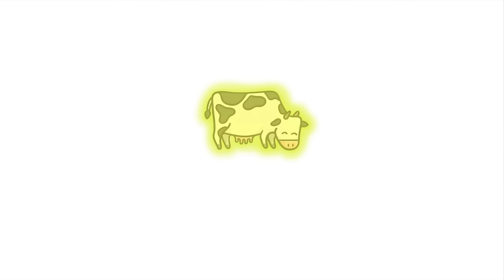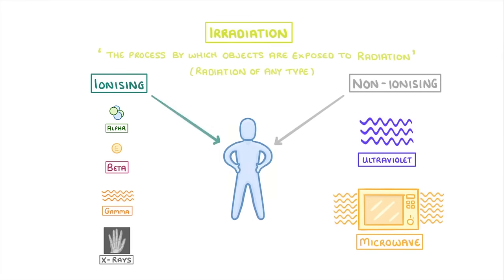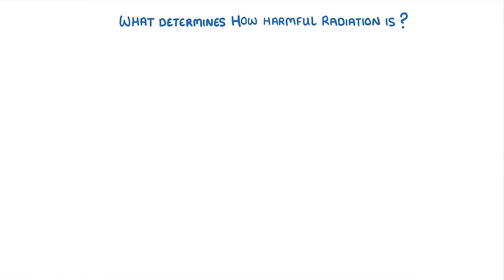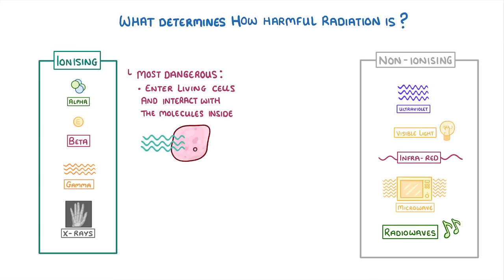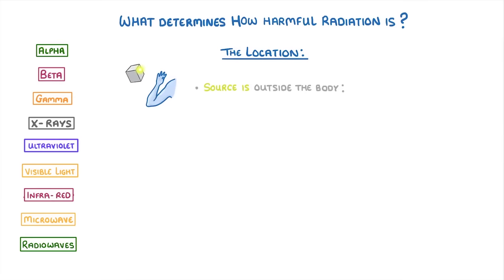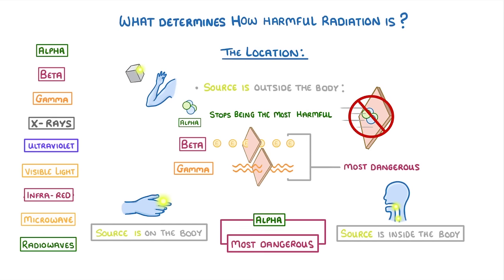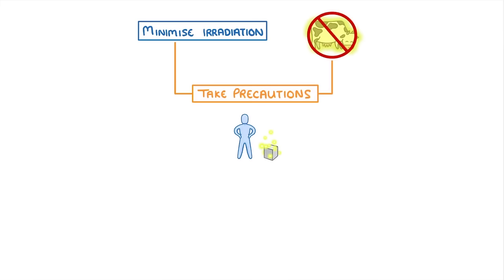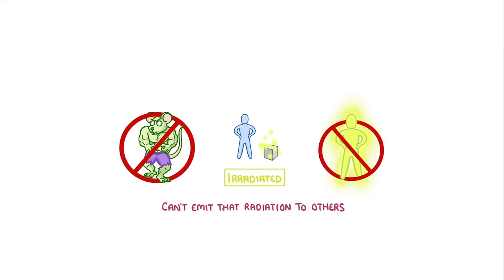GCSE Physics - Why Radiation is Harmful #36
This video covers:
- What irradiation is
- What contamination is
- What determines have harmful radiation is:
     1. Type of radiation
     2. Where you're exposed to it
     3. The dose of radiation
- Safety precautions

General info:
- Suitable for all GCSE and IGCSE courses